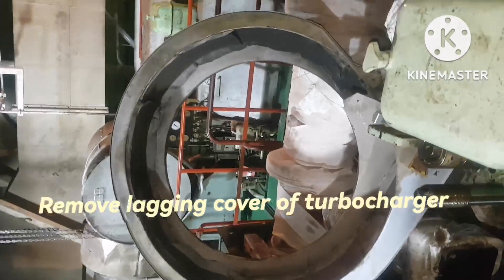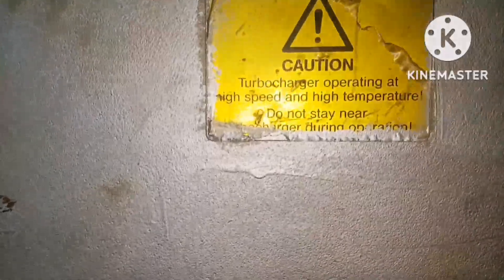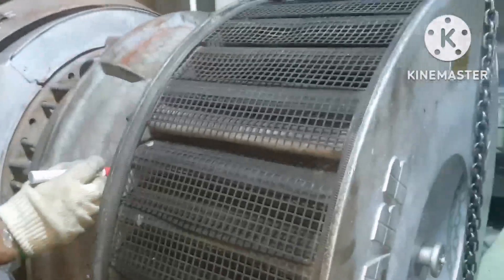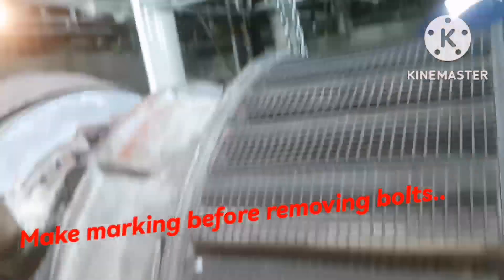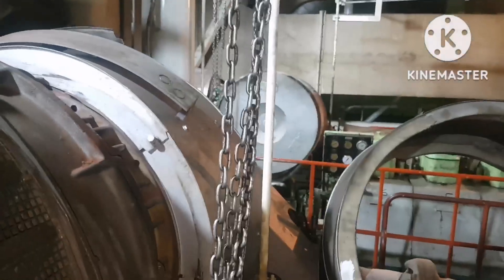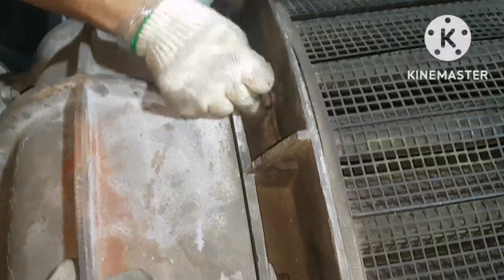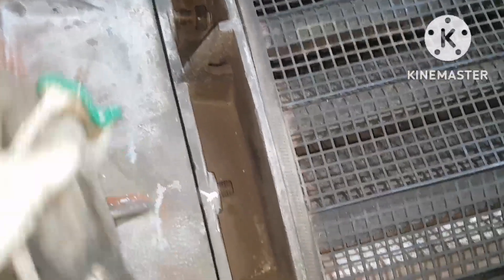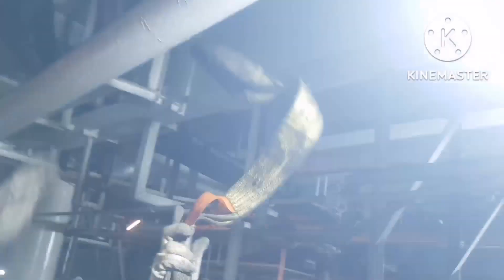HOW TO THEY DO.. HOW TO REMOVE GENERATOR TURBOCHARGER SILENCER ONBOARD SHIP..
ABB TURBOCHARGER#SILENCERCREMOVAL HOW TO REMOVE SILENCER# HOW TO RIG OUT SILENCER # PROCEDURE TO REMOVE SILENCER# SAFETY TO FOLLOW BEFORE REMOVING TURBOCHARGER SILENCER